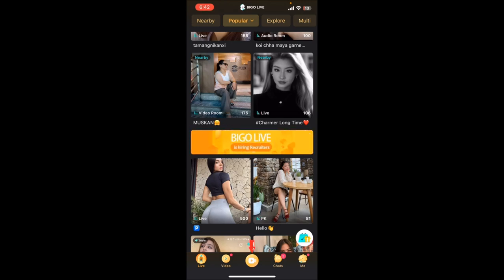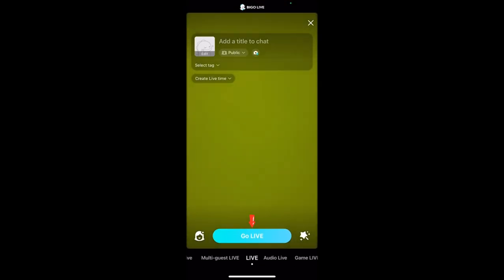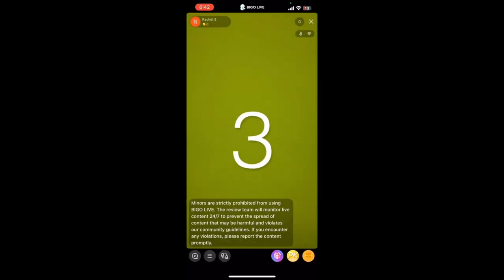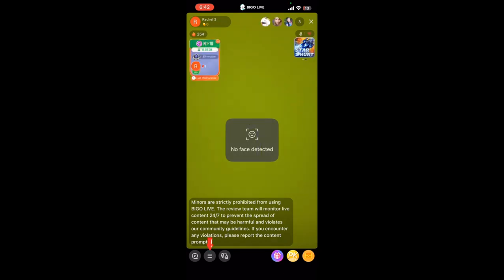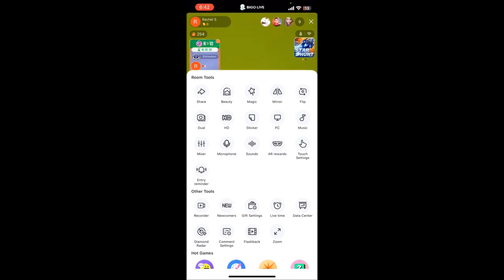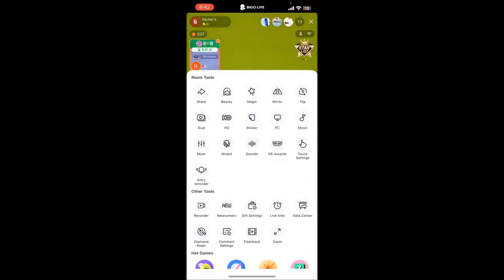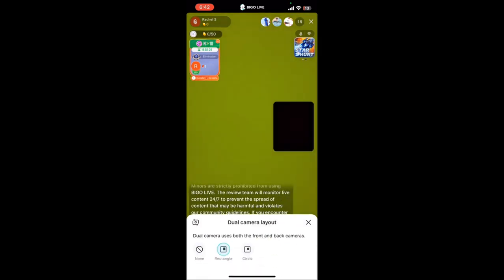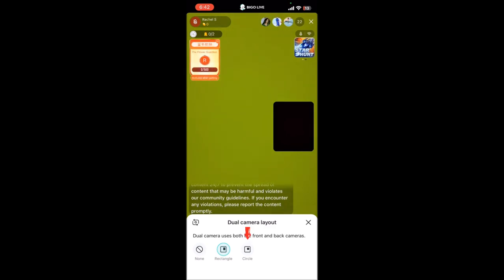How to Use Both Camera in Bigo Live App (EASY!)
This video will guide you step-by-step on how to use both your front and rear cameras simultaneously during your live streams on Bigo Live. Learn how to engage your audience with unique perspectives and creative content by seamlessly switching between cameras.